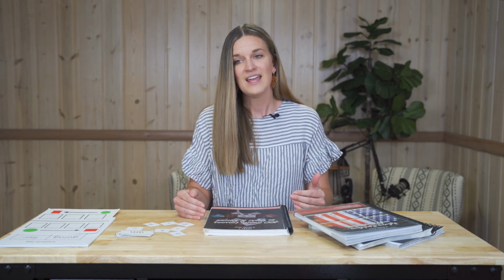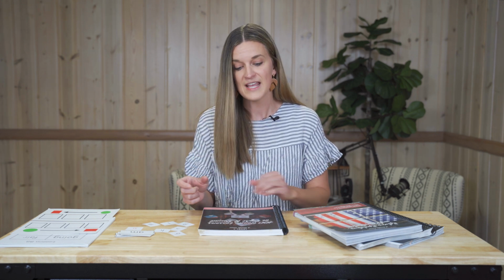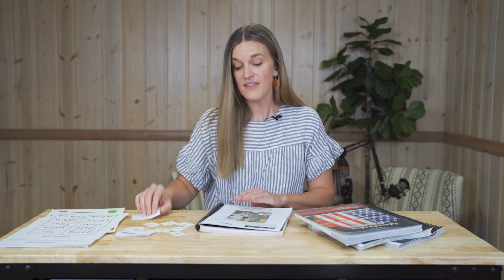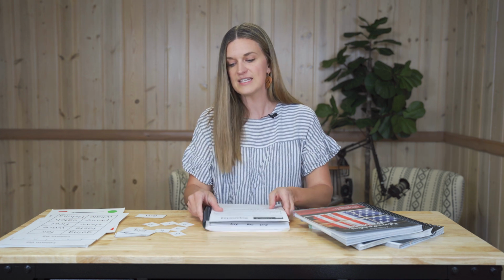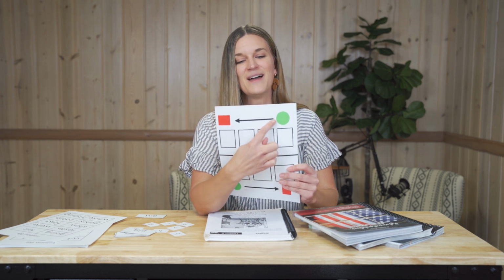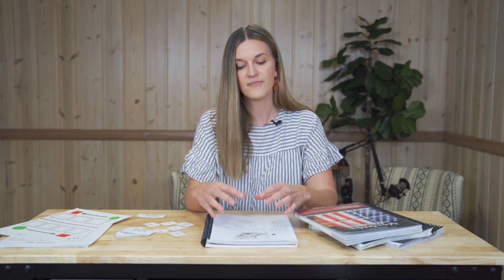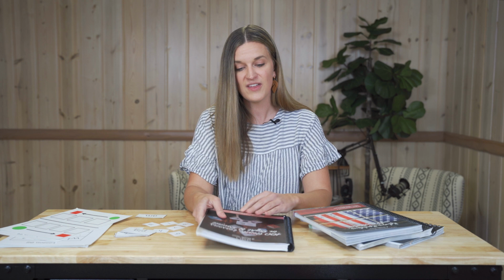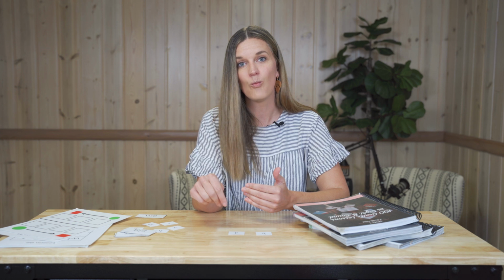100 Gentle Lessons in Sight and Sound from A Gentle Feast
In this video, I will give you an overview of 100 Gentle Lessons in Sight and Sound. This Charlotte Mason style homeschool curriculum gives you the resources to implement a Charlotte Mason reading program. Be sure to watch until the end to see if we have continued to use this program with one of my children.